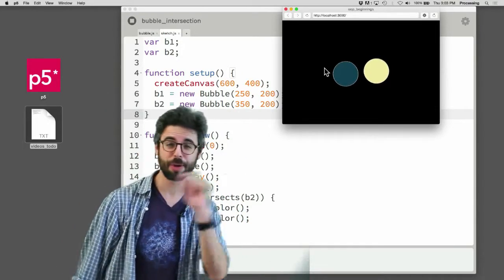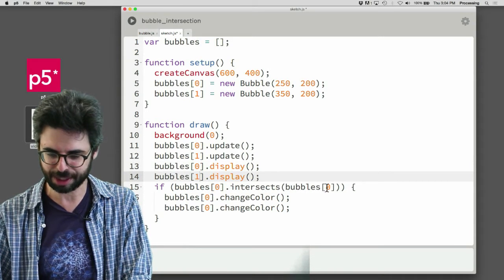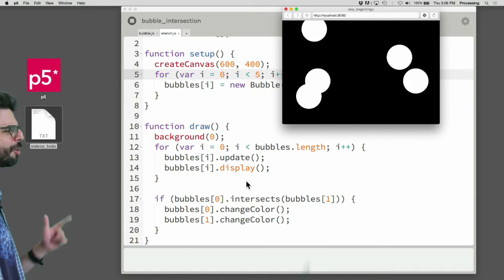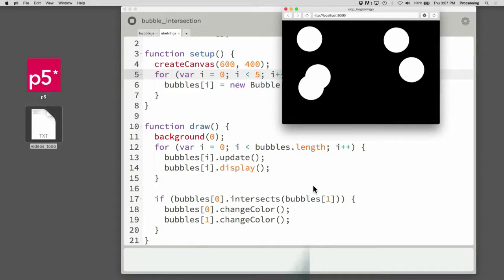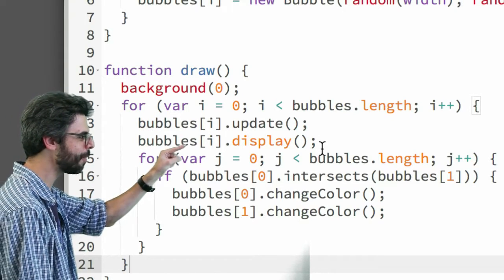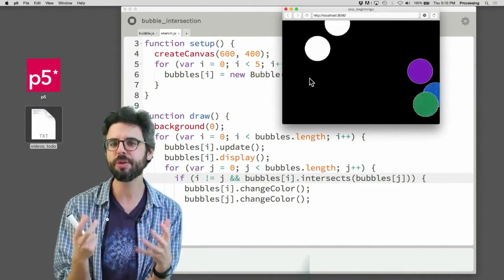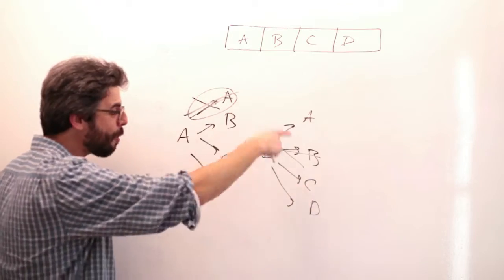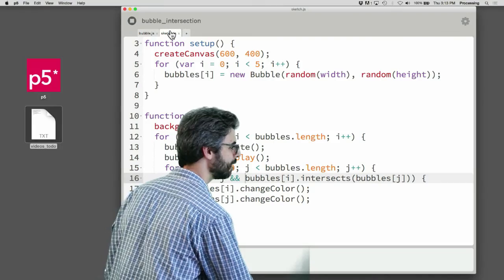7.7: Checking Objects Intersection Part II - p5.js Tutorial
This is part II of a tutorial in which I show you how to check if an object collide with another one in a p5.js sketch by using nested for loops.